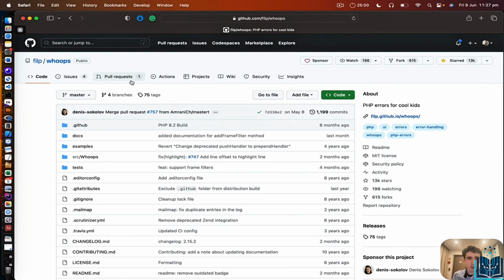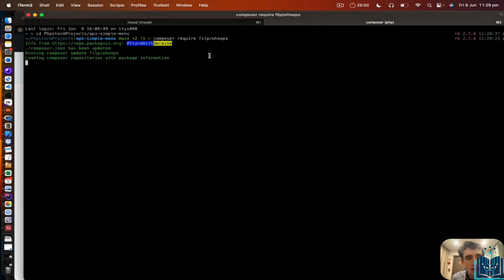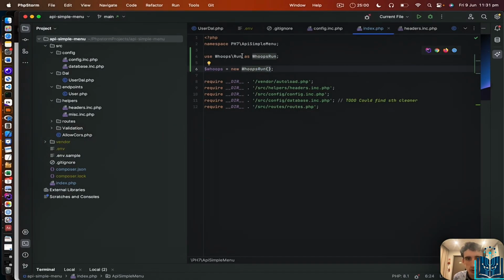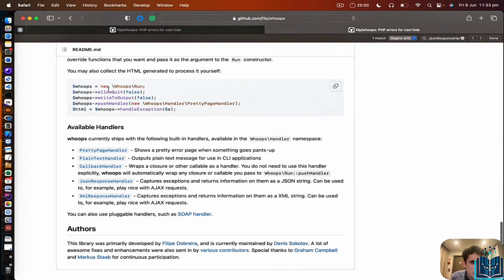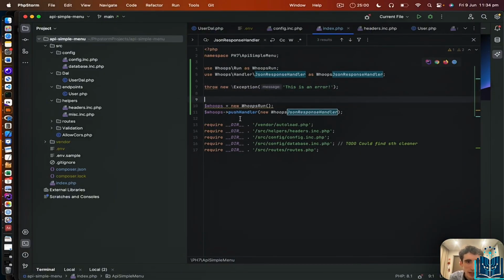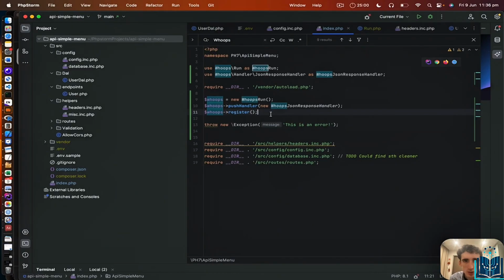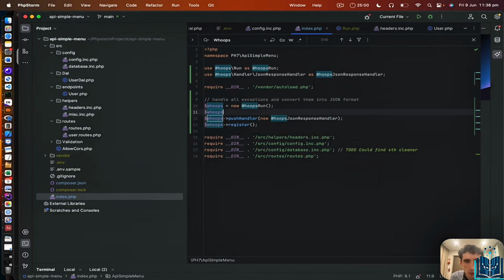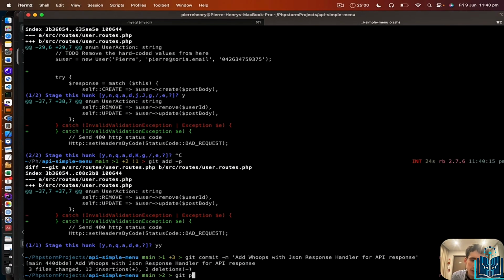Key Lessons and Best Practices in Machine Learning | Final Takeaways (Day 27)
In Day 27 of this Machine Learning course, you will review the most important lessons, best practices, and real-world insights gained throughout the entire learning journey.

This lesson focuses on what truly matters when learning and applying Machine Learning, helping you avoid common mistakes and develop the right mindset for long-term success.

You will learn:
- The most important Machine Learning concepts to remember
- Common mistakes Machine Learning learners make
- Best practices for applying ML in real projects
- How to think like a Machine Learning practitioner
- Lessons learned from real-world ML workflows
- Final advice for long-term growth in ML and AI

This tutorial is ideal for:
- Learners completing a Machine Learning course
- Students transitioning from theory to practice
- Python developers applying ML in real projects
- Anyone looking for clear, experience-based ML guidance

📌 Reflective, practical, and experience-driven.